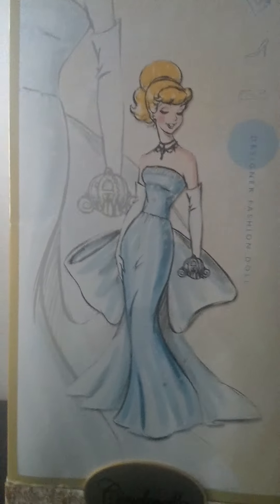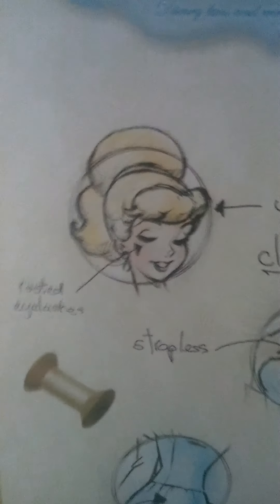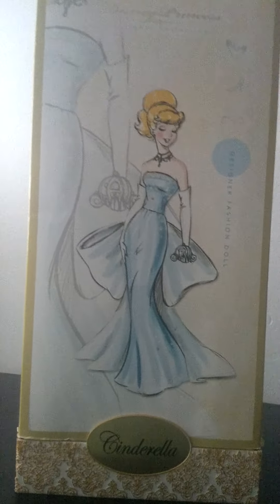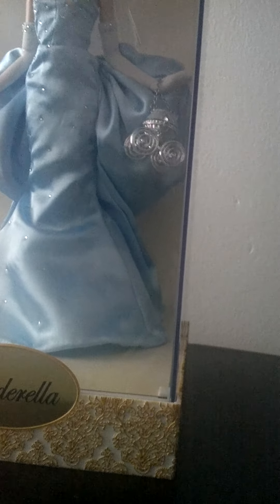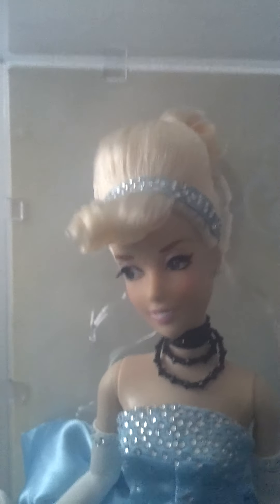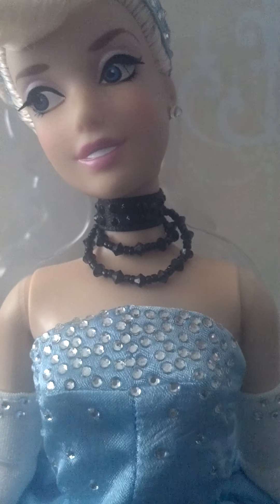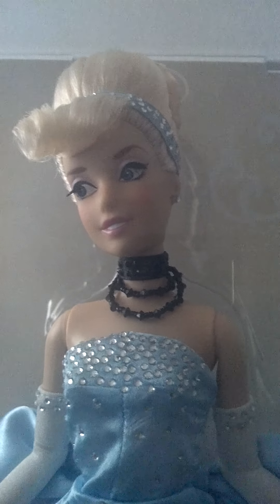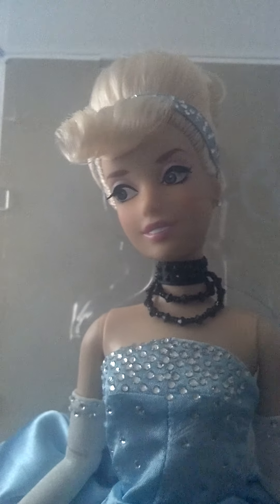Disney-Princess-Cinderella-Limited Edition-Designer-Doll-Review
hey guys
needless to say
ive been hiding these from you for the past 4 days!!
well now that im done spazzing(sort of) i can review them for you ^^

i hope you all enjoy the review ^^